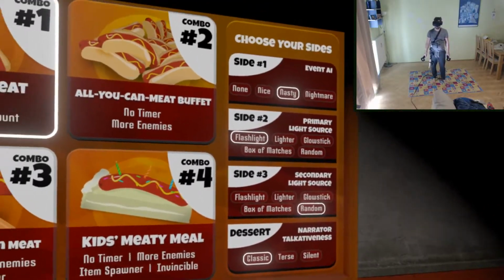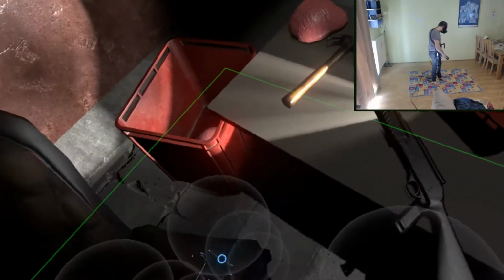Hot Dogs, Horseshoes & Handgrenades VR - Just a Test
Testing other OBS Settings to rercord more smoothly.